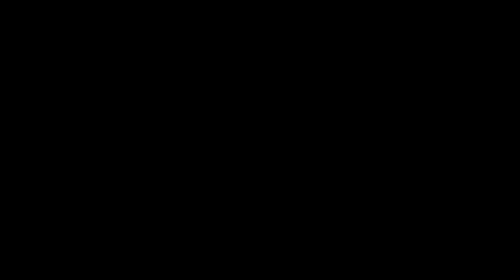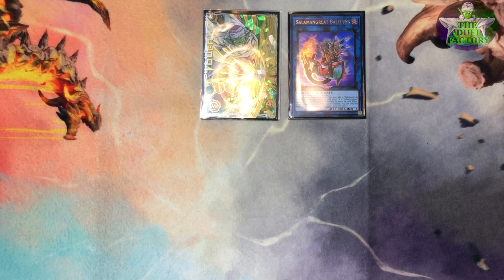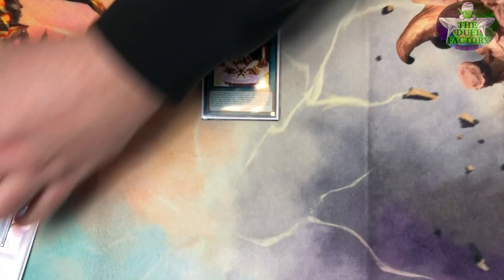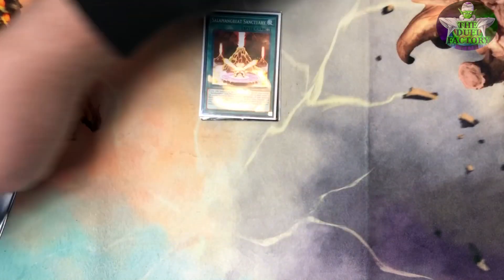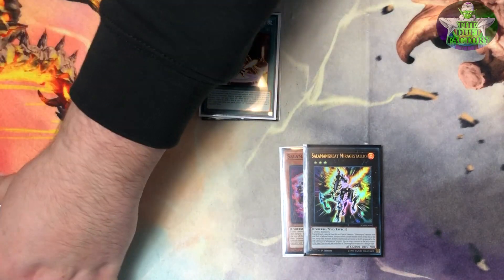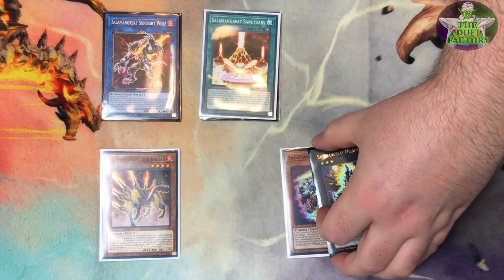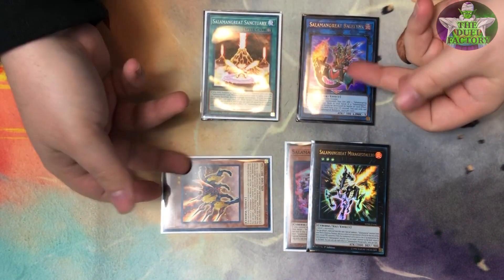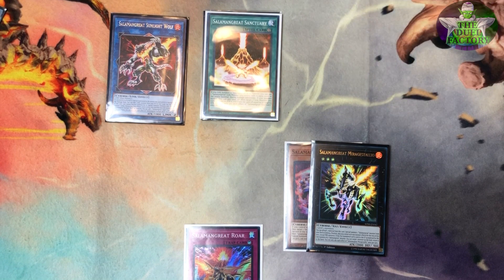Salamangreat 1 Card Combos *New Deck Showcase* (March 2019)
for bringing these combos to the channel. Check him out if you get the chance!

For semi-daily streams check me out on
Twitch.tv/bingohhh

And to know when something crazy happens or upload or go live follow on
Twitter.com/TryHardBINGO